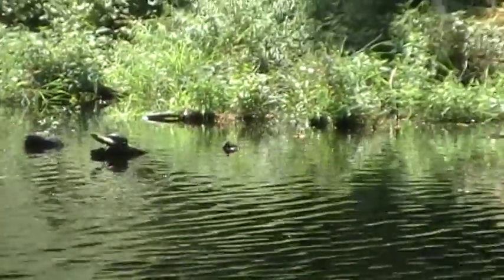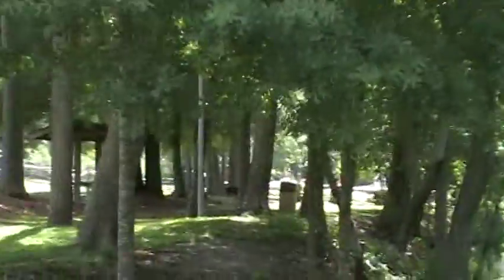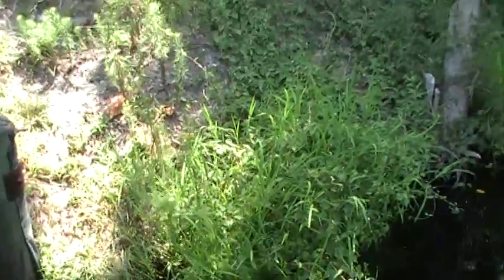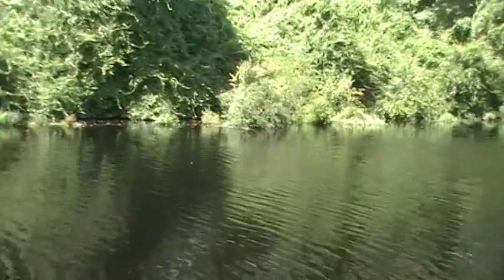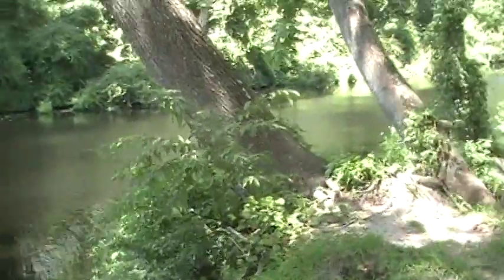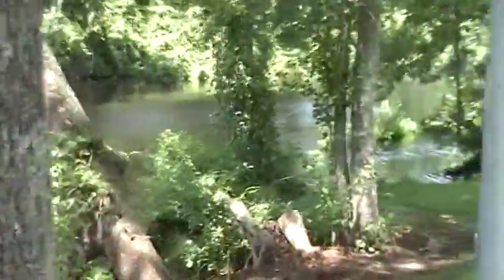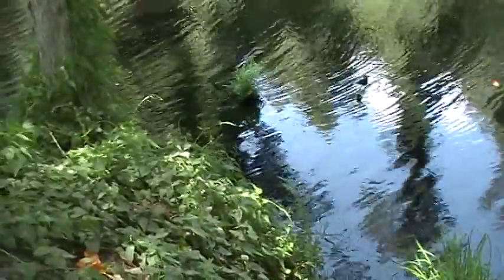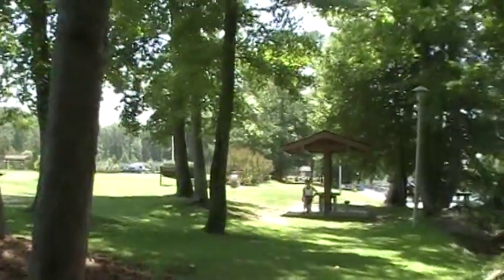Part 41 Dismal Swamp Rest Area and Canal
Part of the Great Dismal Swamp Canal. The first rest area on Route 17 just over the NC border. A boater's rest and a nice place to picnic. Brand new Dismal Swamp State Park built just last year offers hiking, biking and picnicking. No camping yet there, but they are working on it!